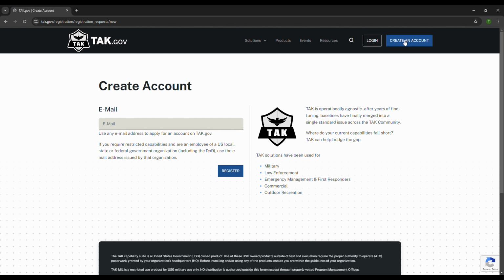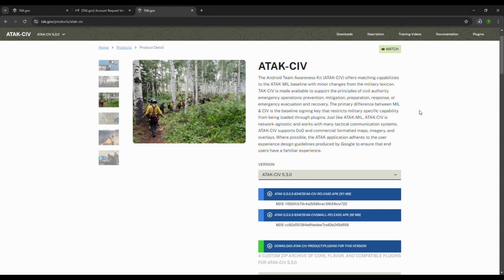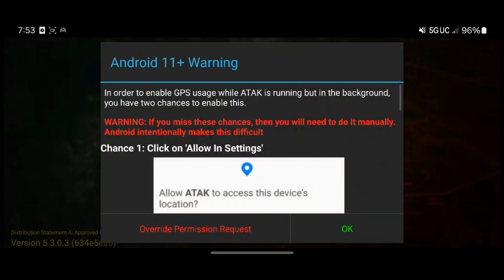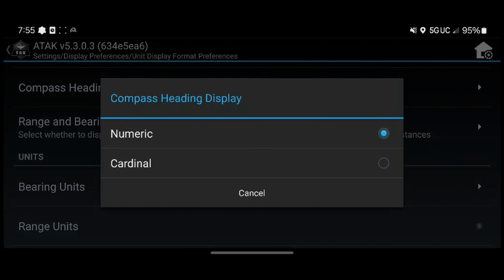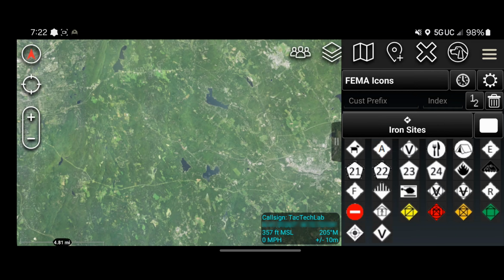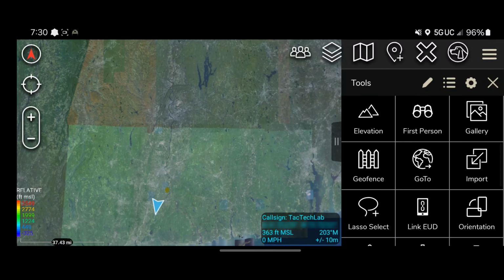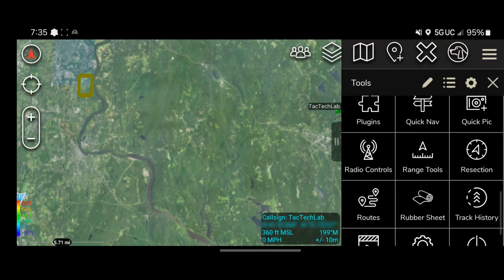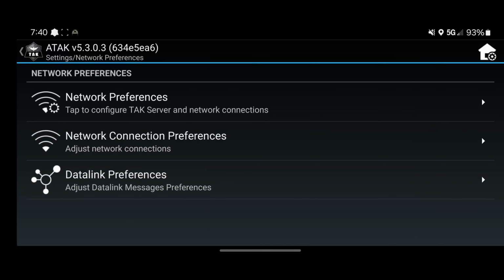ATAK: Getting Started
Getting Started with ATAK
This videos covers the basics of getting started on ATAK. ATAK(Android Team Awareness Kit), is a situational awareness tool developed by DoD  that has become very popular in public safety. It is free to download and use but will require additional resources in order to use it in a team scenario.

Music from Uppbeat (free for Creators!)